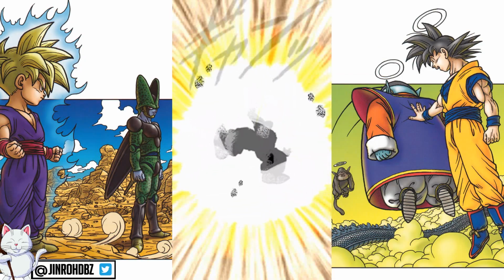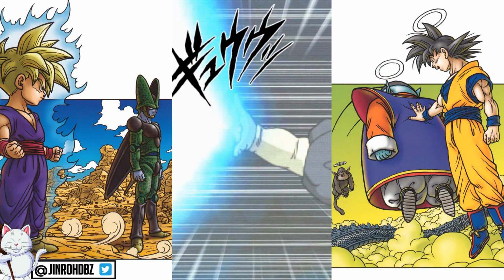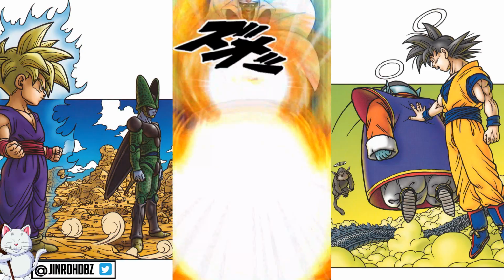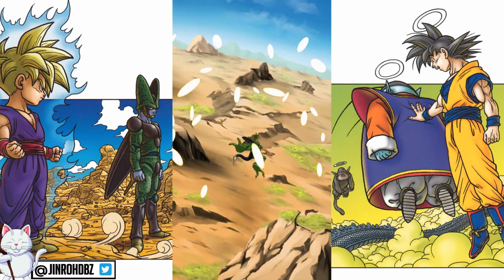100% STR Super Paikuhan & INT Paikuhan Level 10 Links Showcase | Dragon Ball Z Dokkan Battle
Welcome to the lab for another session.  For this video, we will be testing the 100% Potential of the Super STR Super Paikuhan and Super INT Paikuhan on the Battle of Wits / Majin Buu Saga category team.